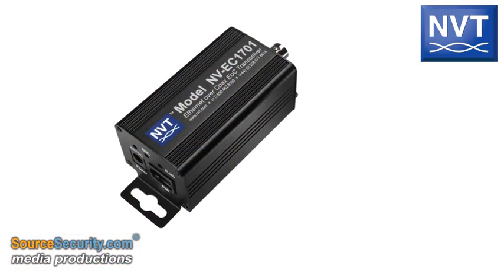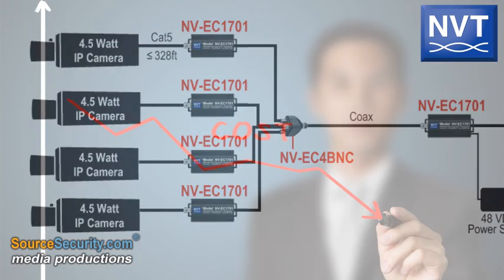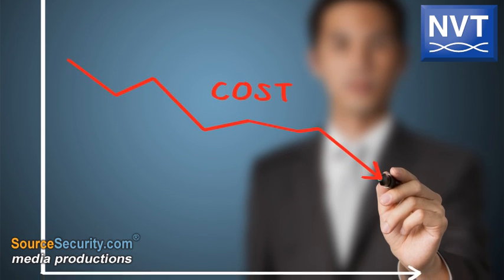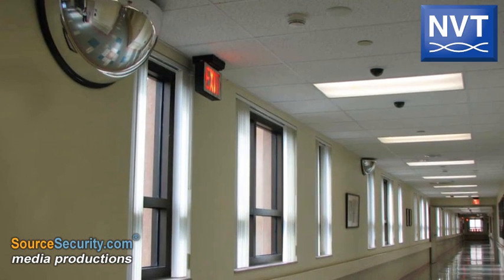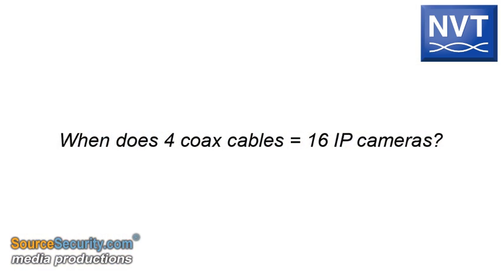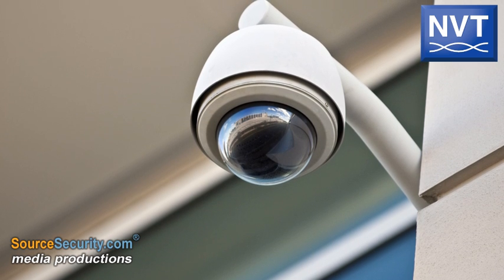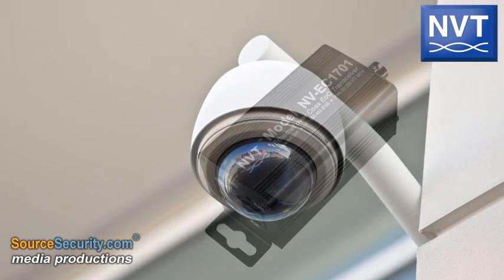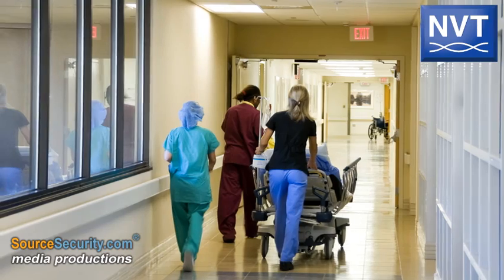Ethernet over Coax (EoC) Hospital Application - NVT Phybridge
* This is a legacy video with out-of-date product information. for the latest news and product information *
** NVT (Network Video Technologies) is now NVT Phybridge **

Modernize to IP surveillance with NVT Phybridge Ethernet over Coax switch solutions. This video provides information about a hospital application.